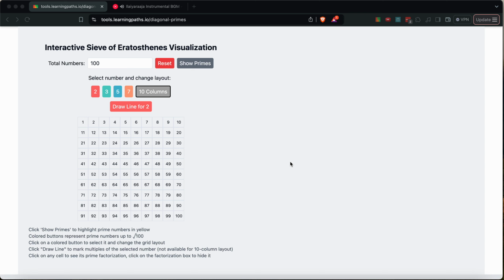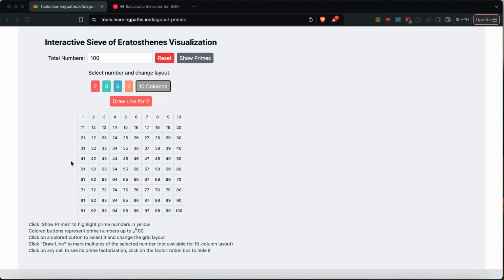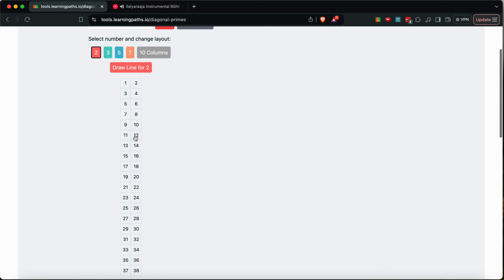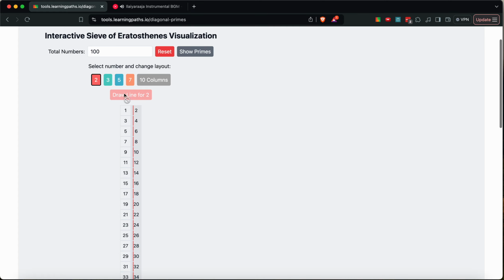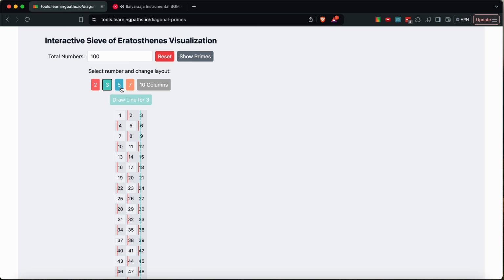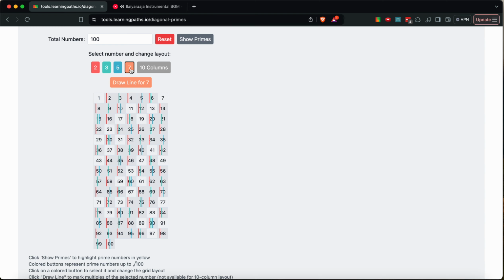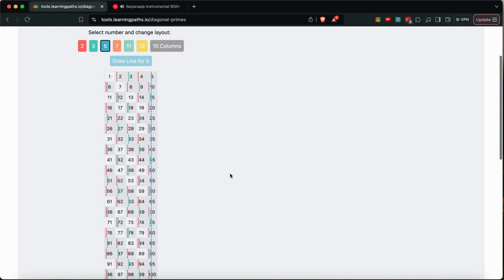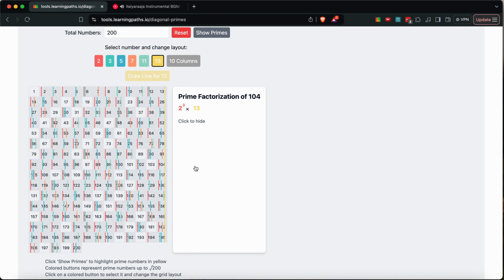primes, diagonals and sieve of Eratosthenes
when you arrange numbers as grids with number of columns equivalent to prime numbers below the root of a number do prime numbers emerge in the diagonals?

lets find out with this interactive visualisation